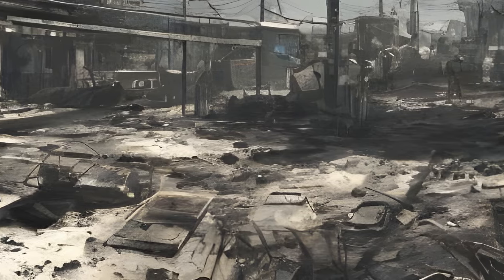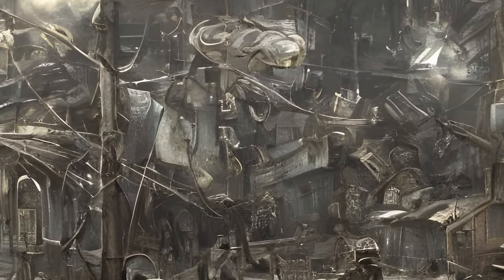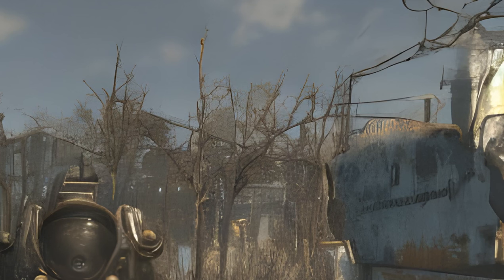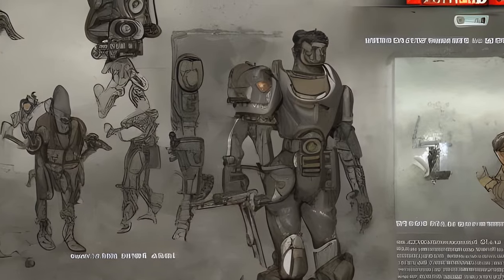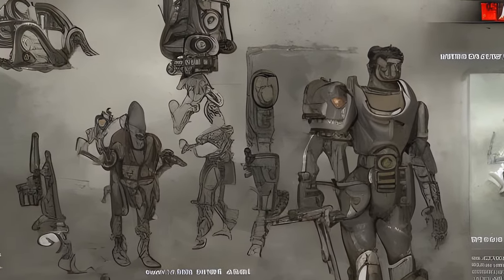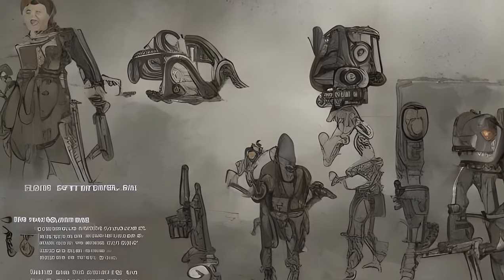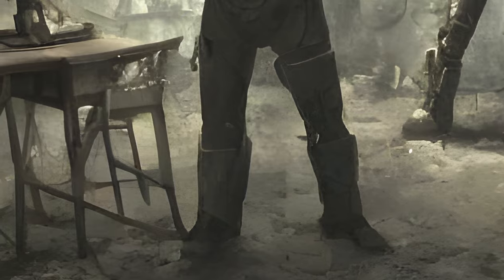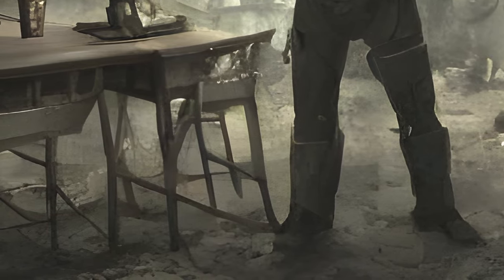Fallout: Fallout 4 console commands - Inventory manipulation